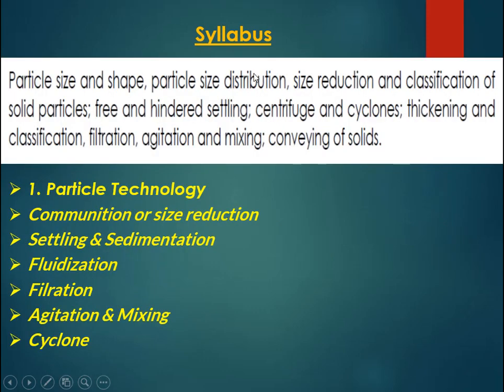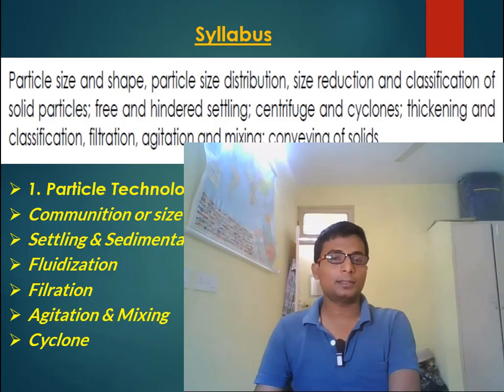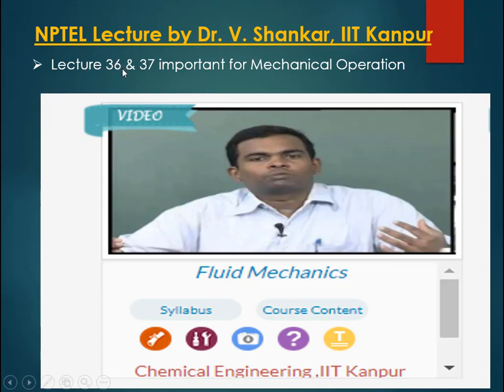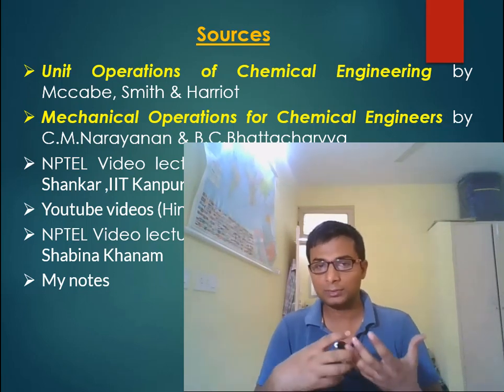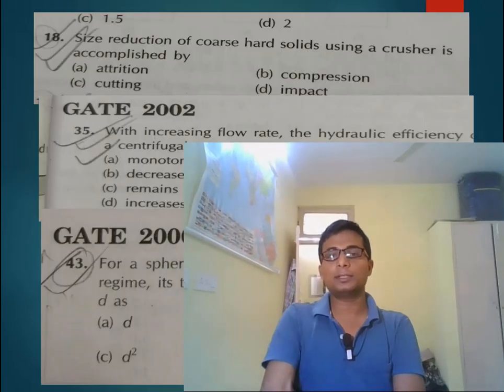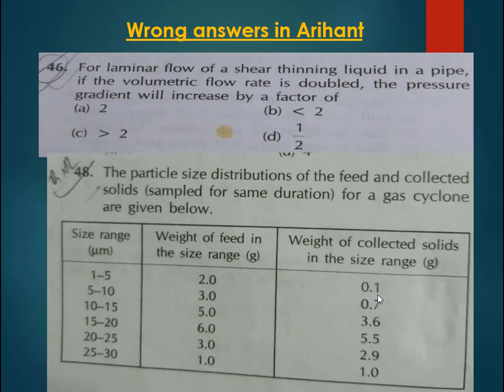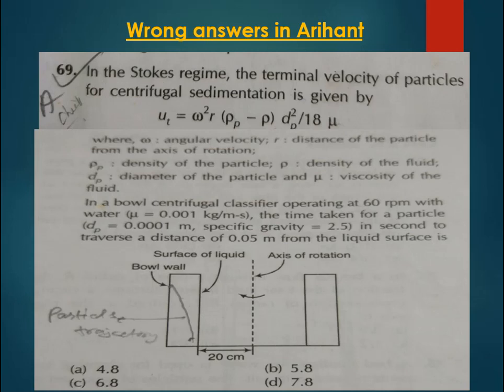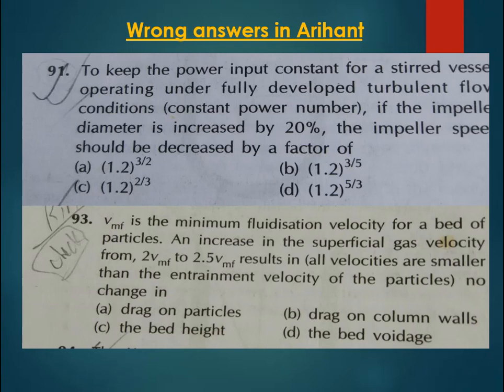Mechanical Operation for GATE Chemical Engineering by GATE AIR 1 |Mechanical operations chemical eng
My Google drive link for Mechanical operation notes